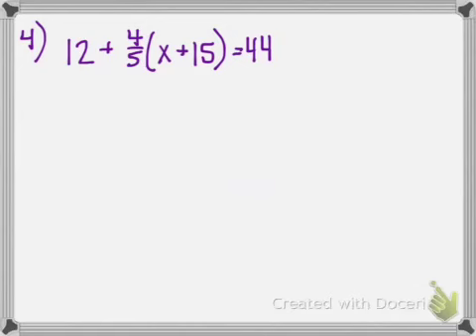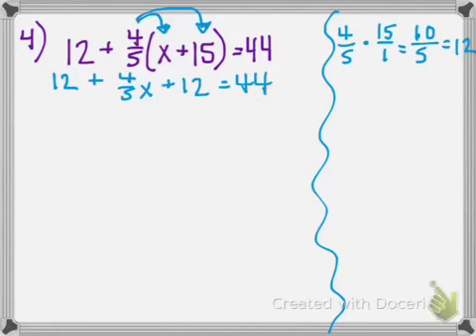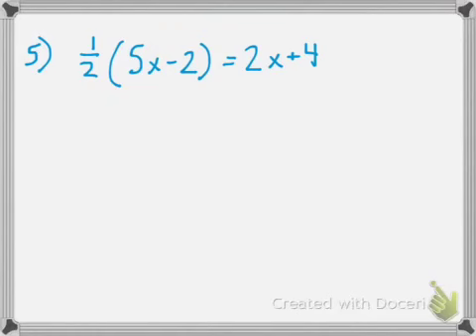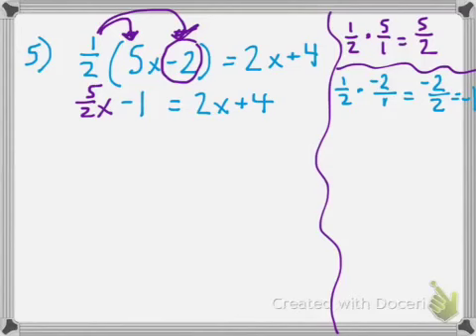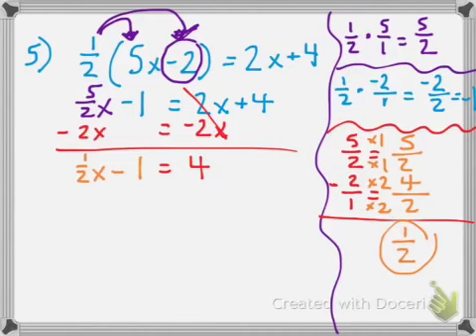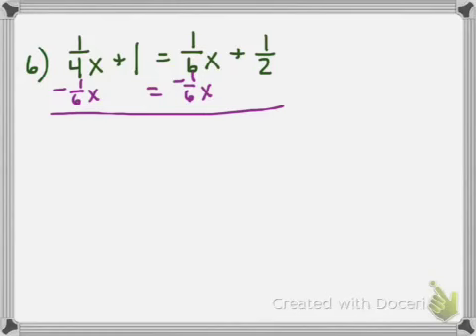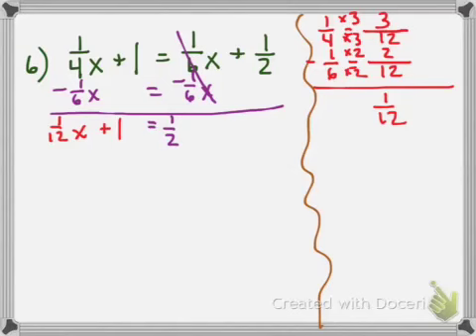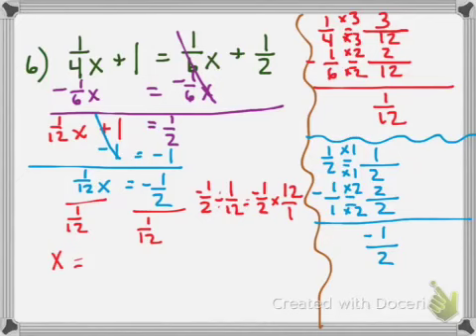Part II: How to solve equations with fractions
Part II: How to solve equations with fractions using your knowledge of complex fractions